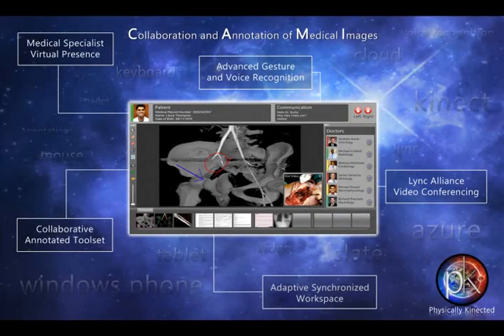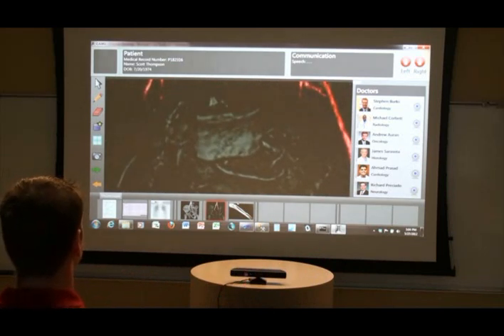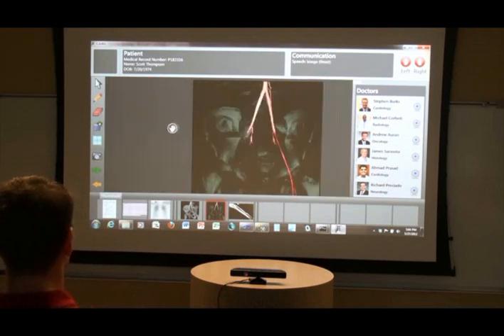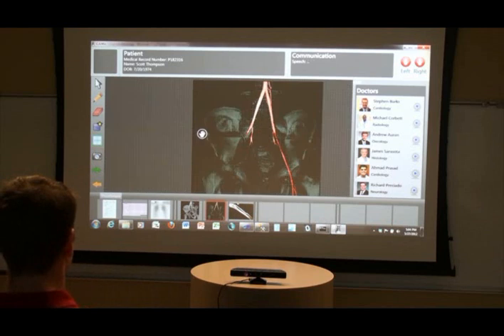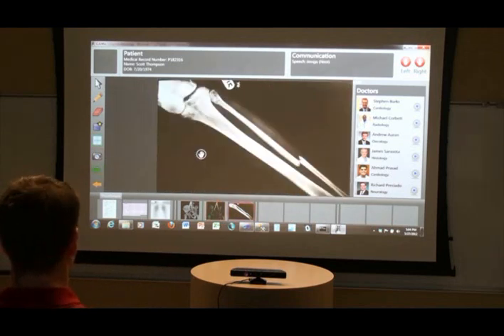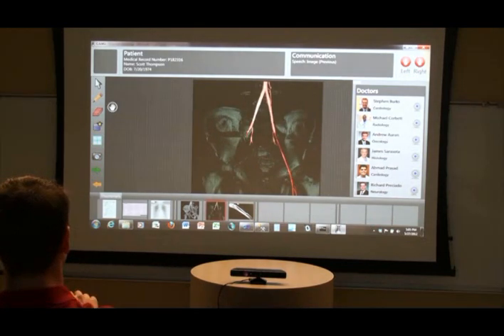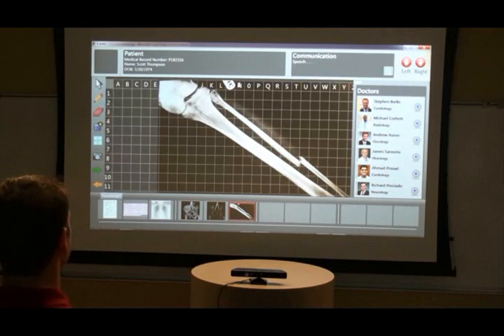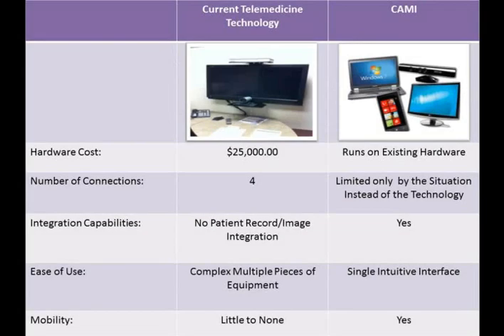Imagine Cup 2012 Kinect Fun Labs Challenge Video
Quite simply, our team Physically Kinected created an application called CAMI (Collaboration and Annotation of Medical Images) which is a telemedicine solution that allows doctors or other medical personnel to collaborate with other medical experts and specialists, share patient images, annotate on the images, and show a live video stream of the patient.